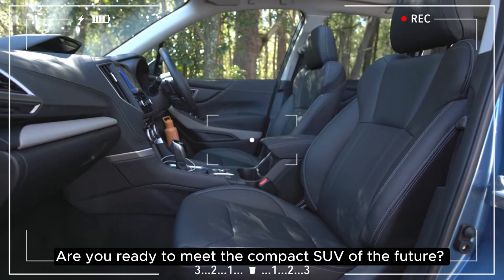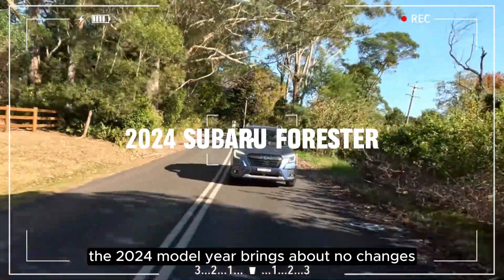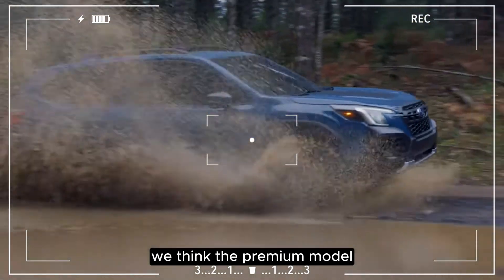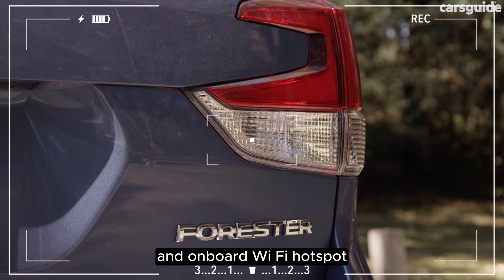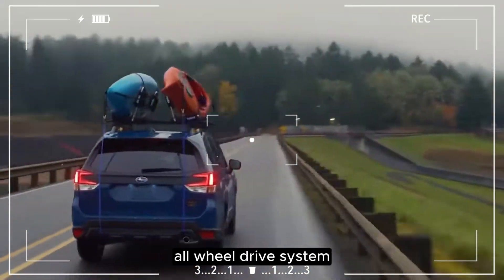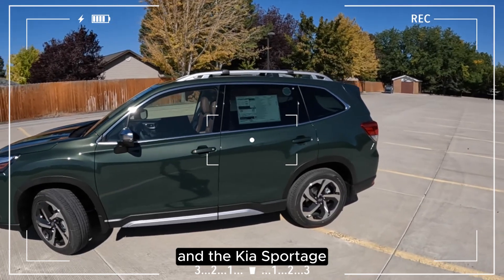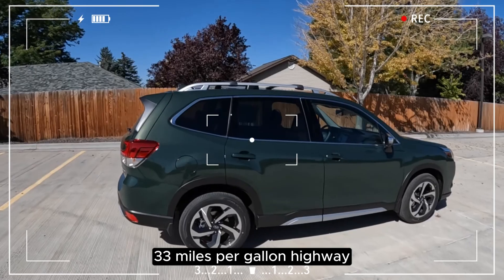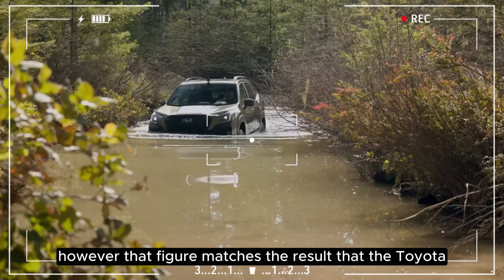Exploring the 2024 SUBARU FORESTER: All You Need to Know!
Get ready to embark on a journey into the future of SUVs with the all-new 2024 Subaru Forester. With its highly anticipated redesign, the 2024 Subaru Forester is poised to revolutionize the way we view compact SUVs.

The next-gen 2024 Subaru Forester boasts a range of exciting features and models to cater to every driver's needs. From the powerful engine options to the eco-conscious hybrid variant, Subaru is leaving no stone unturned in delivering a vehicle that suits your lifestyle and values.

Under the hood, the 2024 Subaru Forester offers a choice of cutting-edge engines that promise both power and efficiency. Whether you're seeking the spirited performance of a traditional engine or the eco-friendly advantages of a hybrid, the Forester has something for everyone.

If you're wondering about the release date and pricing, you're in for a treat. Subaru has set the stage for an eagerly awaited debut, ensuring that the 2024 Forester will hit the market at just the right time to meet your needs.

In a world where versatility and sustainability matter more than ever, the 2024 Subaru Forester is here to exceed your expectations.

Join us on this journey as we dive deep into the world of the 2024 Subaru Forester, the compact SUV that's ready to redefine your driving experience.